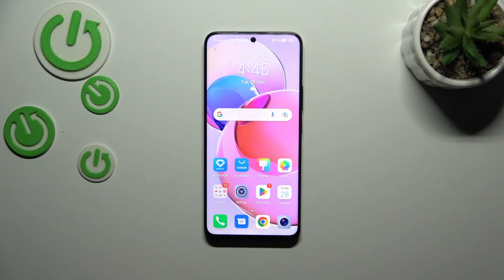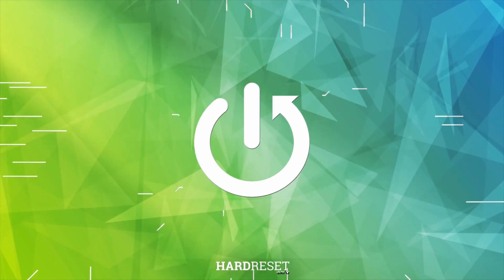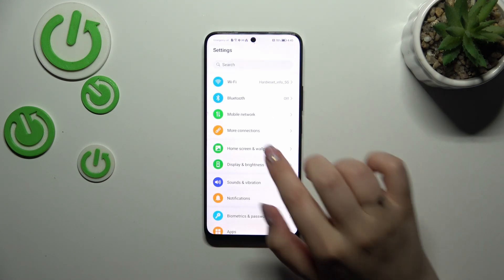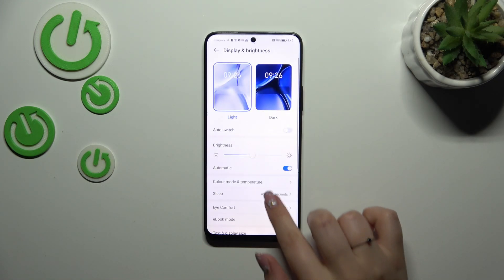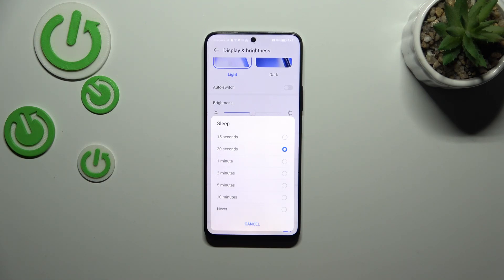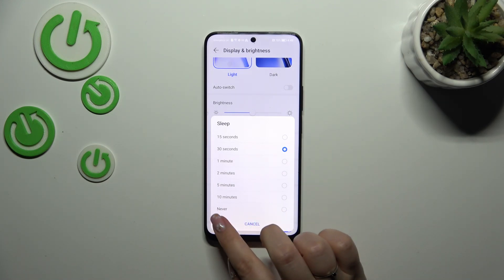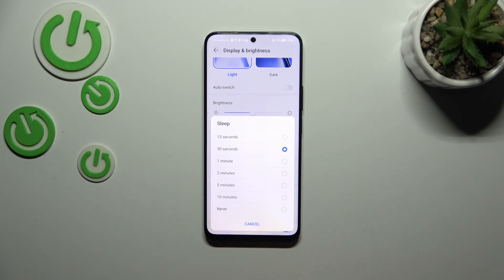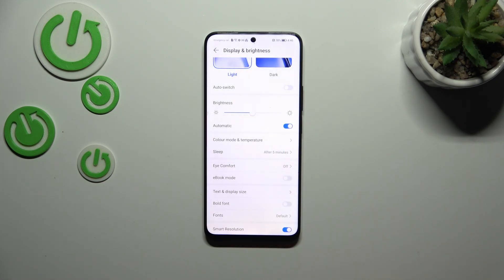How to Adjust Screen Timeout on HONOR X8A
Find out more info about HONOR X8A:
Hi! Stay here and learn ow to customize the screen timeout settings on your HONOR X8A smartphone. Adjusting the screen timeout allows you to manage battery life effectively and personalize your device's usage experience. Follow our steps and adjust screen timeout to your preferences.

How to adjust screen timeout on HONOR X8A? How to change screen timeout on HONOR X8A? How to set up screen timeout on HONOR X8A?